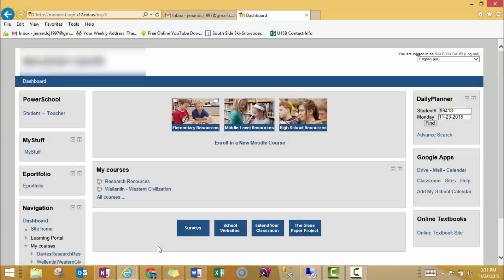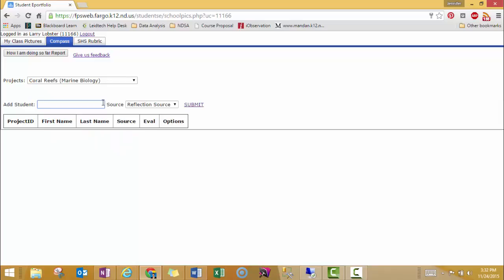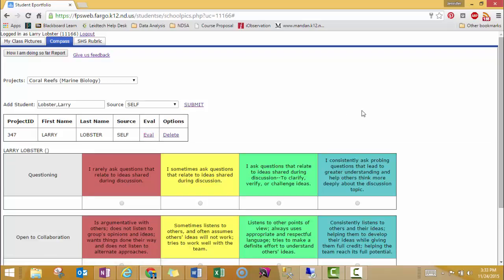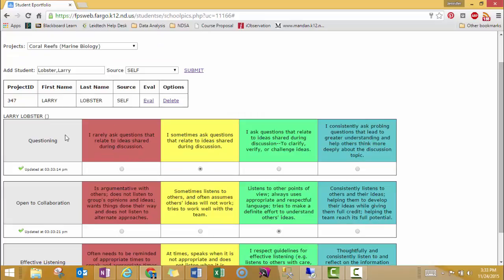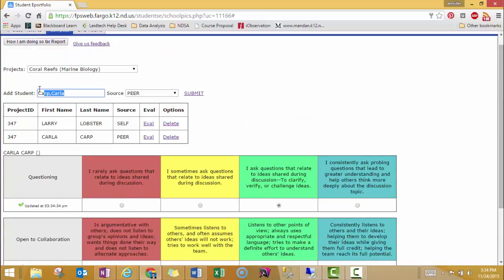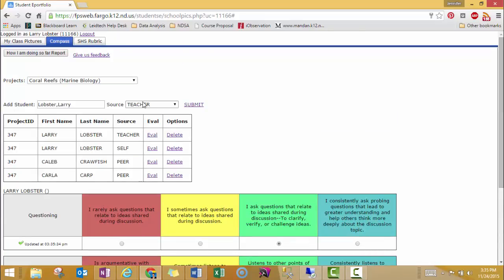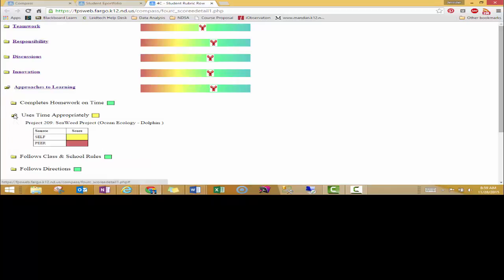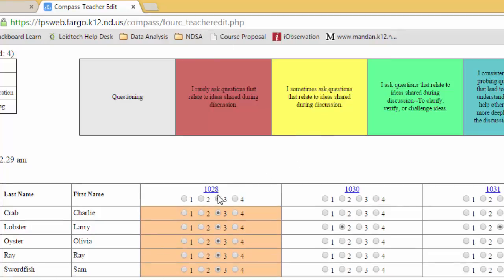Compass: Student Evaluation and Teacher Input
A tool for demonstrating progress with the 21st Century Skills: Student. The full length Compass support sideo can be found